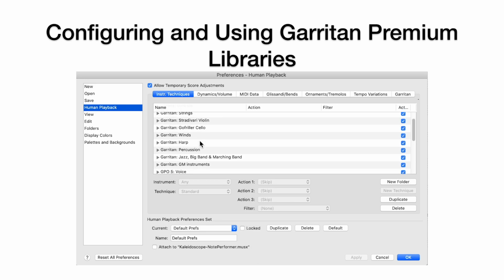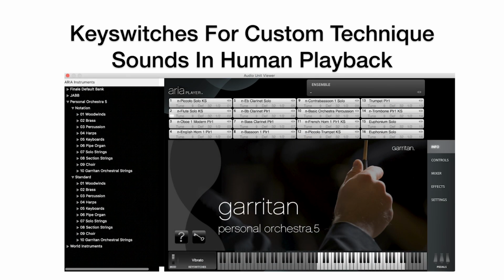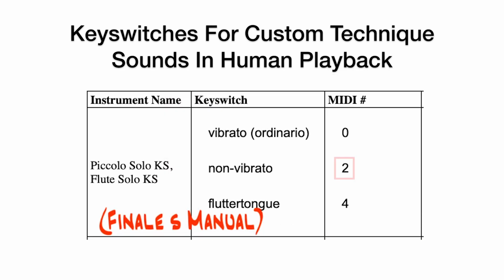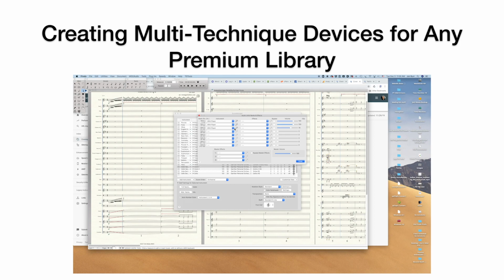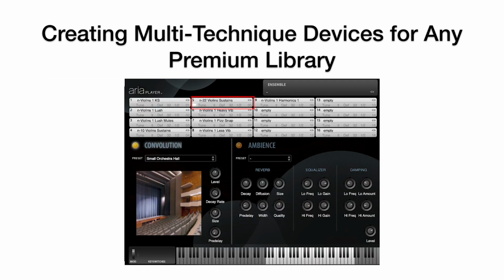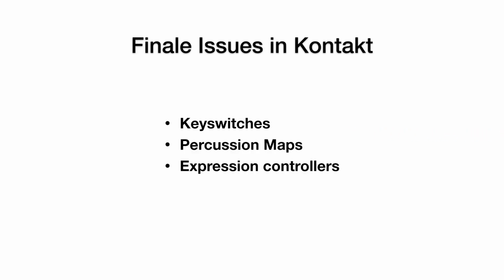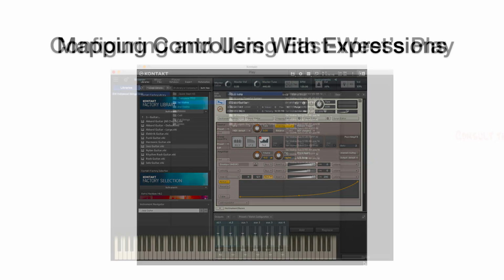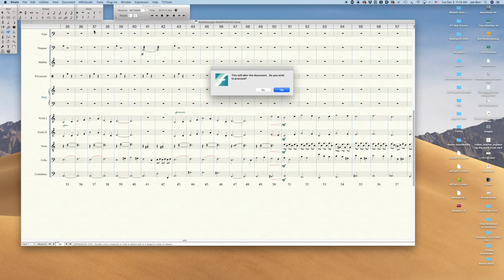Using Custom Sound Libraries In Finale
Overview (00:04)
Configuring and Using Garritan Premium Libraries (00:14)
Garritan Setup and Issues (00:29)
Garritan Key Switches For Custom Technique Sounds In Human Playback (00:58)
Creating Multi-Technique Devices for Any Premium Library (03:07)
Configuring and Using Kontakt (05:41)
Finale Issues in Kontakt (06:22)
Changing the Keyswitch Number in Kontakt (06:30)
Percussion Layouts for Kontakt (07:12)
Mapping Controllers With Expressions (07:24)
Configuring and Using East-West’s Play (07:41)
Configuring and Using NotePerformer (08:19)
Note Performer Installation (08:40)
Note Performer Configuration (08:43)